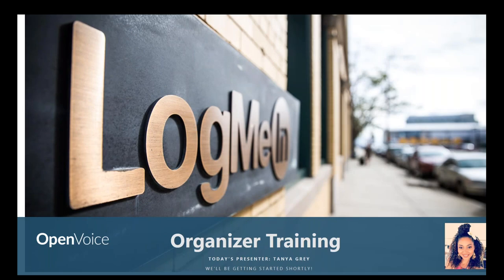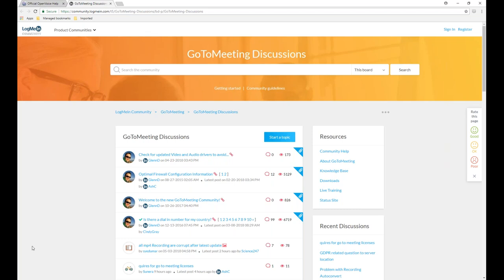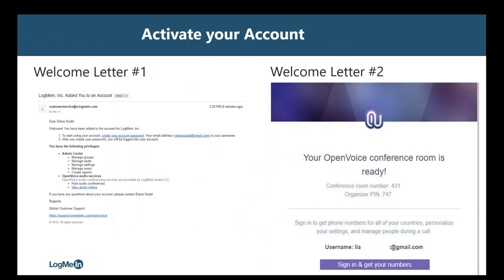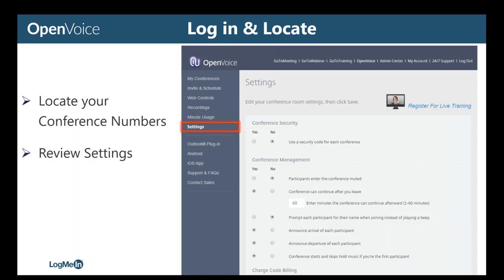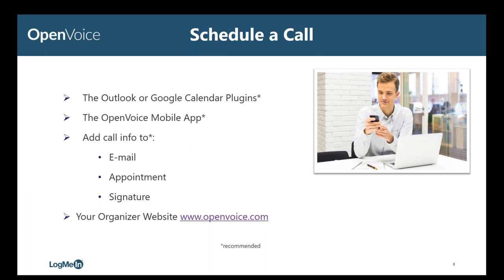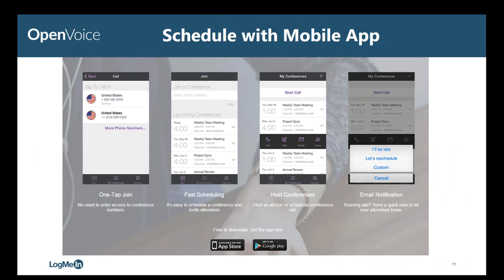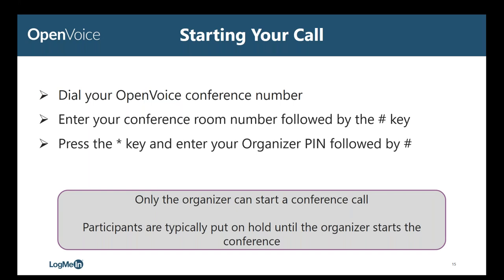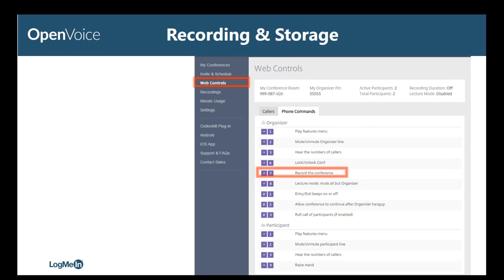OpenVoice Jumpstart - Key Basics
Watch a recorded training on how to get started and use OpenVoice features.